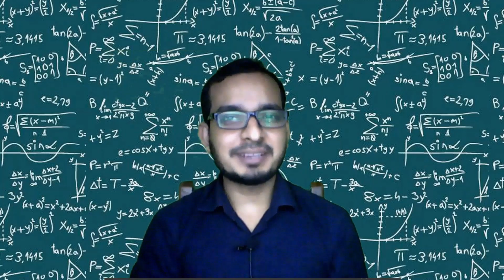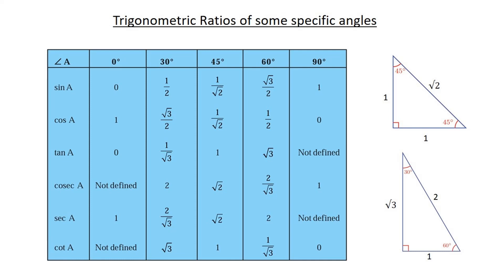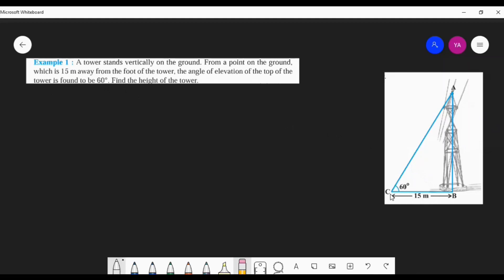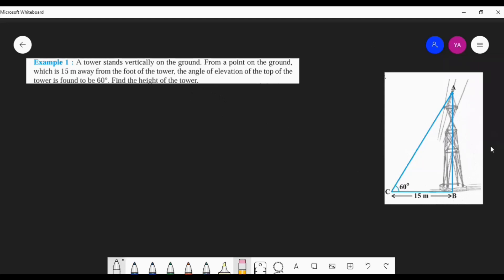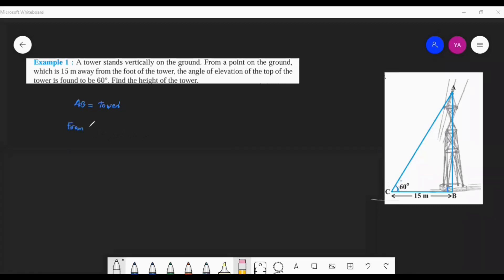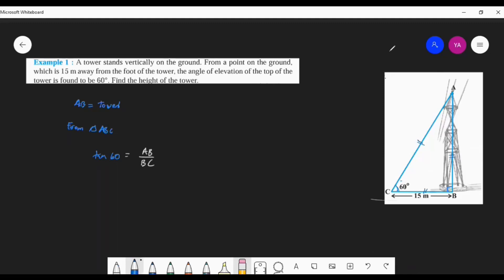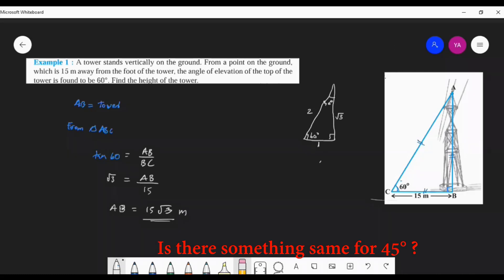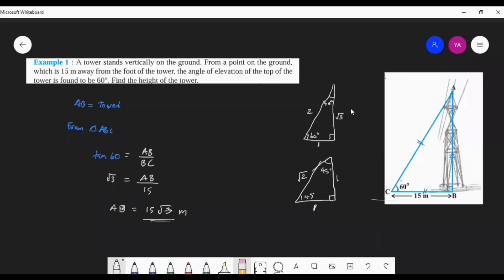Some Applications of Trigonometry 2 | Problems | Class10 Maths CBSE | In English | By Yasar Arafth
Solving height and Distance problems without actual measurements but using Trigonometry | Chapter-9 'Some Applications of Trigonometry' | Class 10 Mathematics, CBSE | Lesson by Yasar Arafath in English.
For best understanding, I request you to watch my videos in the same order I have numbered the video titles.

Go to the Playlist of Chapter 9 'Some Applications of Trigonometry' for watching previous or next videos